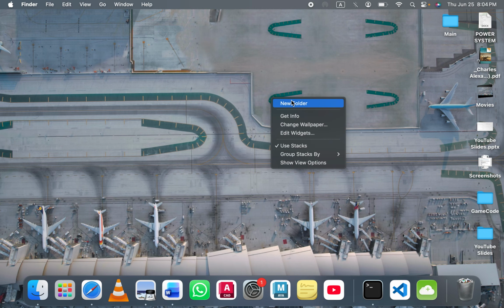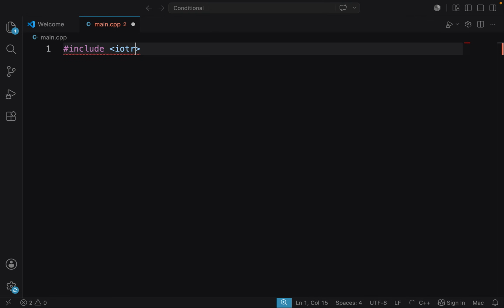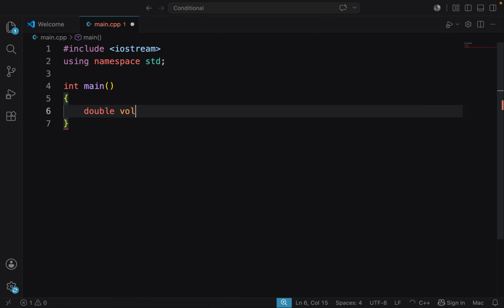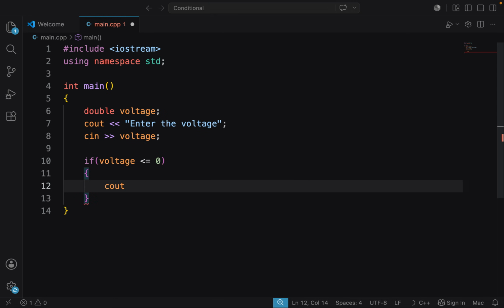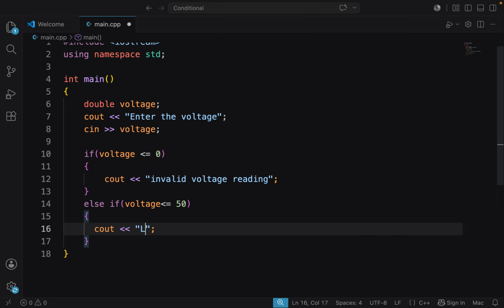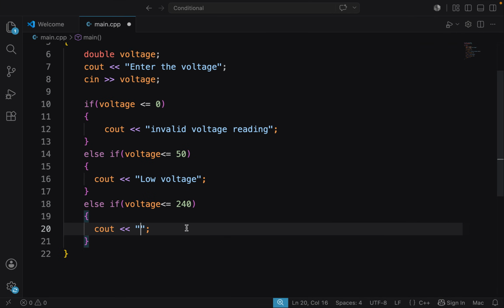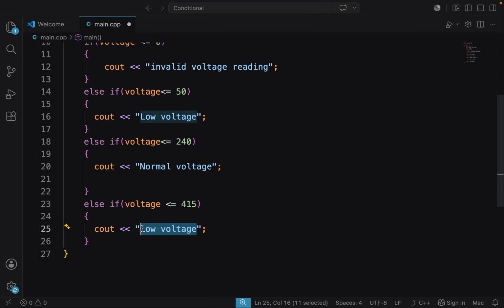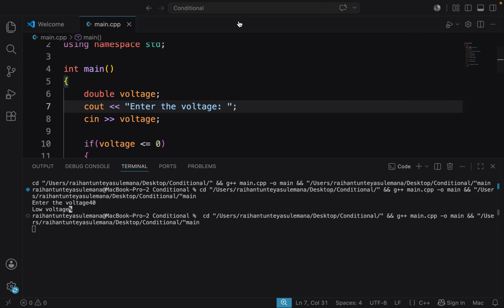c++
In this tutorial, we write a practical C++ program that accepts a voltage input and automatically classifies it into its correct electrical sector tier (e.g., Low Voltage, Medium Voltage, High Voltage).